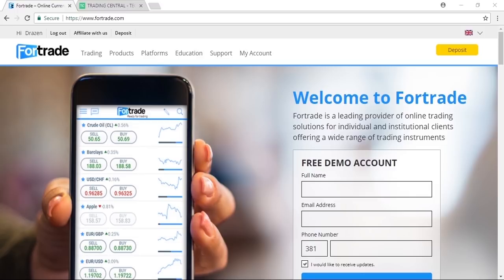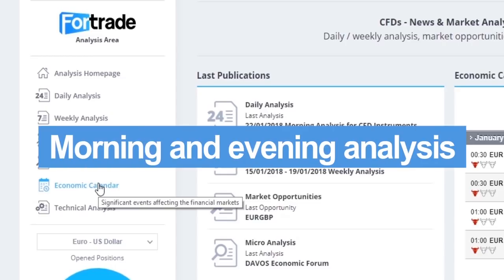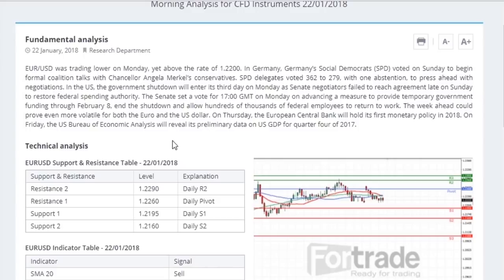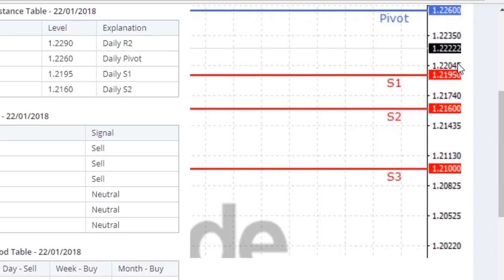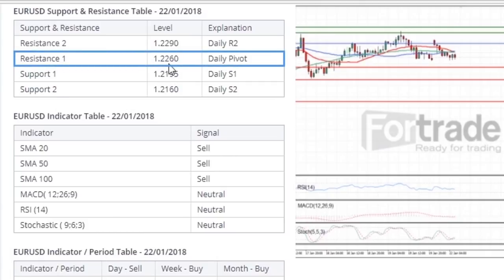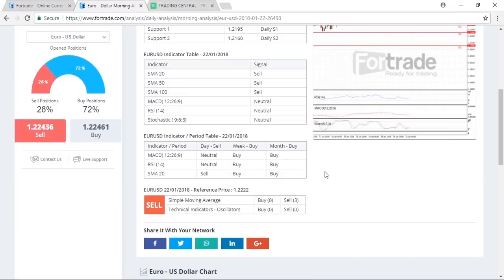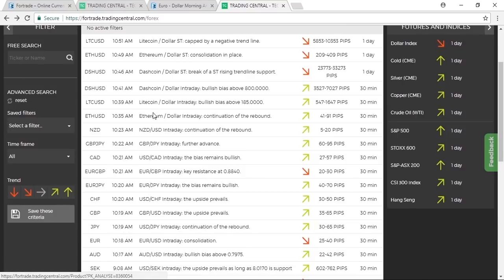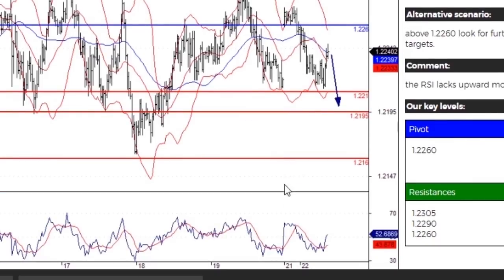How To Trade Using Daily Analysis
Watch this video tutorial and learn how to trade using daily analysis.